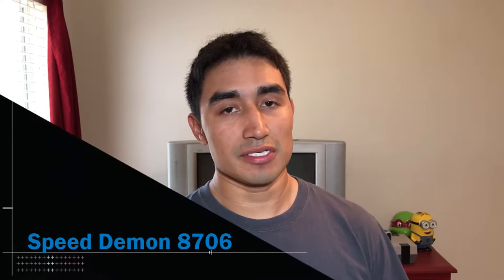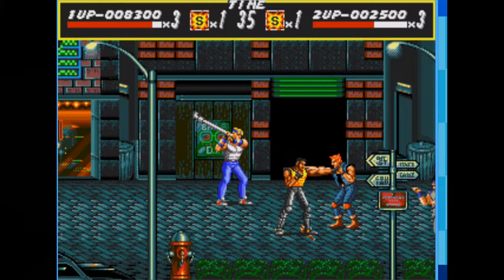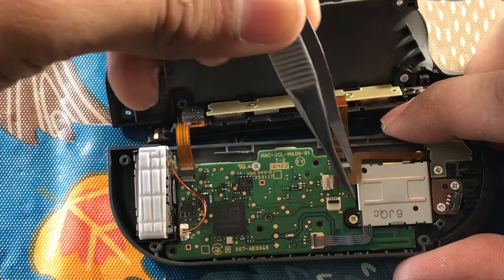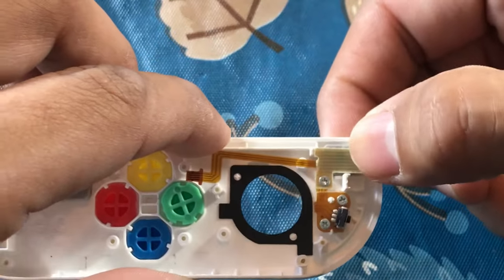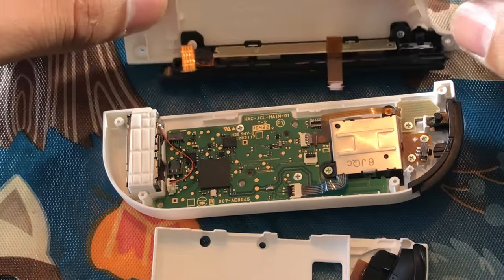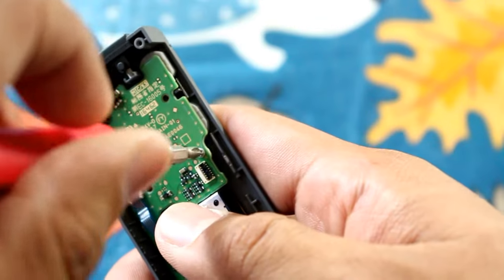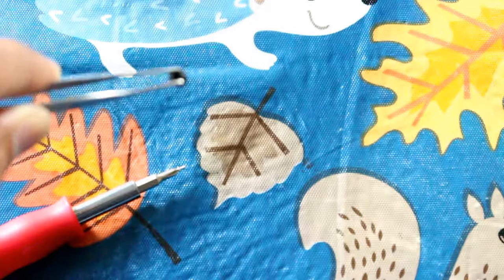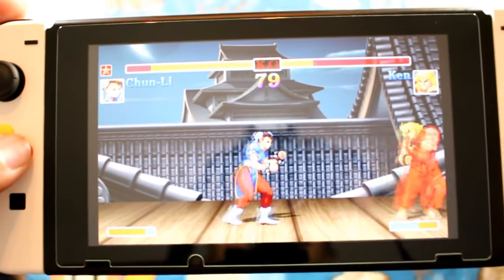Nintendo Joycon Shell Swap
In today's video, I show you how to swap the shell and buttons on your Nintendo Switch's Joycon Shells. It's not a hard process, but it is lengthy. However, by following my step-by-step tutorial, you will be able to swap your Joycon Shells however you see fit. In this video, I show a set of matte finish white shells, but there are many out there to choose from, including Atomic Purple (Which I also have.). Anyways, enjoy and have fun. Also, BE WARNED that by doing this, you will void the warranty on your Joycons and I'm in no way responsible in the event your Joycons no longer work. So, proceed with caution.
The company that produces these shells for the Joycons as well as the Nintendo Switch is, in fact, Basstop.

Here is the seller I went through:

The pictures and images I use for my videos do not all belong to me. I do not possess any right to any game footage or images used from Google. All content is property of its content creator. Please support the companies that produce these Video games, Pictures, and Musical Segments.

has been committed.